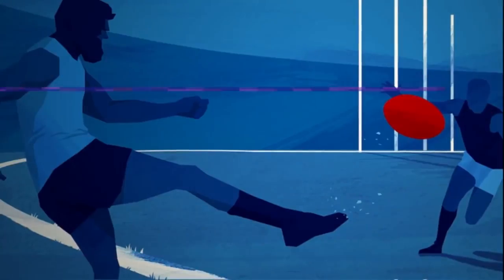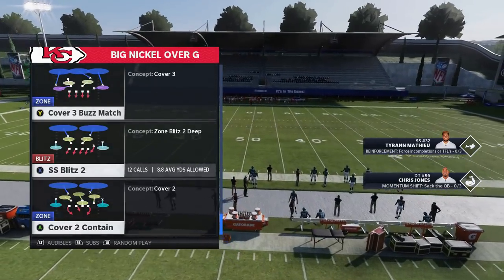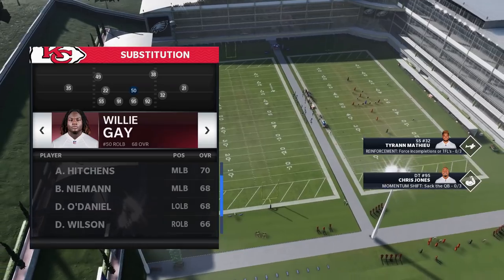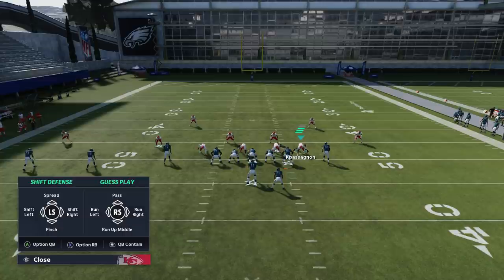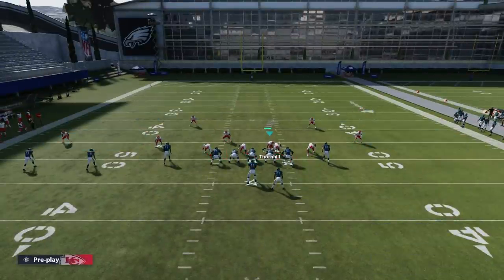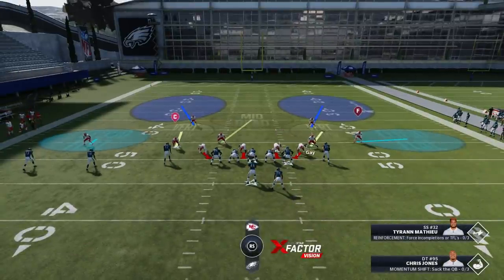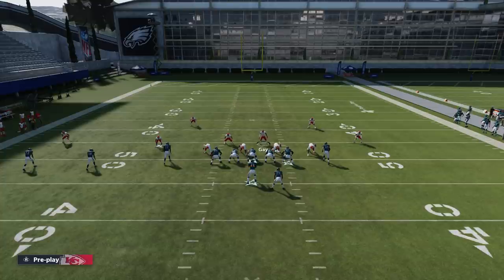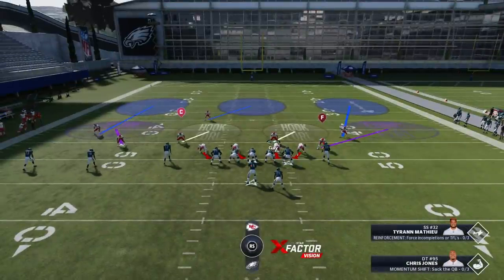*NEW* META BLITZ DEFENSE! Instant Sacks From Any Play in this Rare GLITCH FORMATION! Madden NFL 21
INSTANT A GAP SACKS! Best Blitz defense in Madden NFL 21! Get Instant Sacks from any defense in this glitched out formation! Rare Glitched out nano formation. Madden 21 money play defense tips and tricks! Best run and pass defense

SETUP:
step 1 rb/r1, left stick right
step 2 dpad left then right stick right
step 3 blitz all linebackers
step 4 qb contain rb/r1 twice
step 5 (optional) guess pass
step 6 (optional) reblitz de
step 7 hover gap between guard and center and hesitate before dropping into coverage to pull center

NFC EAST

NFC NORTH

NFC SOUTH

NFC WEST

AFC EAST

AFC NORTH

AFC SOUTH

AFC WEST